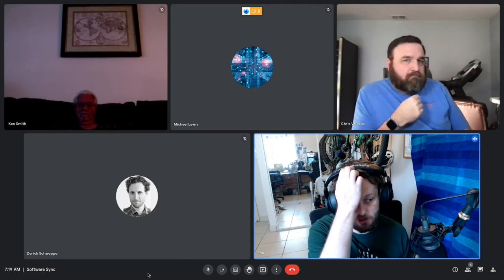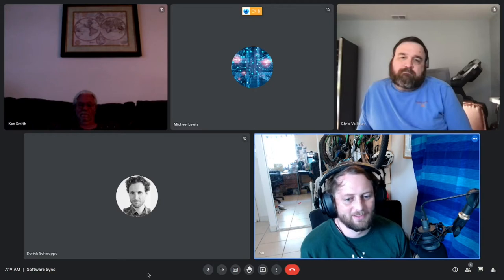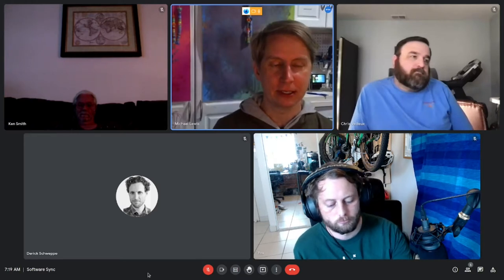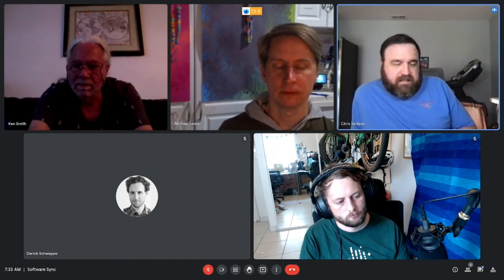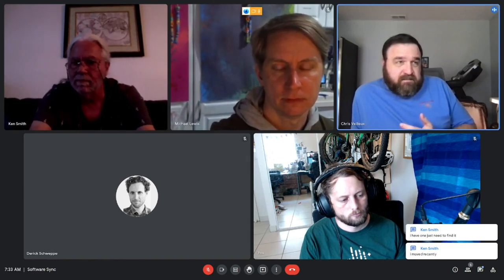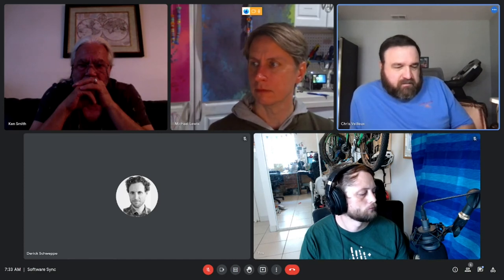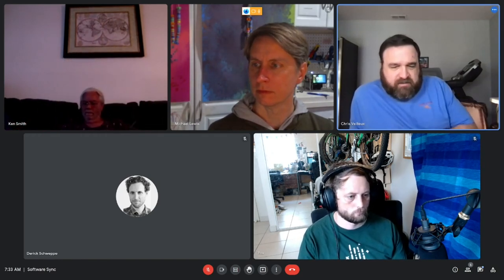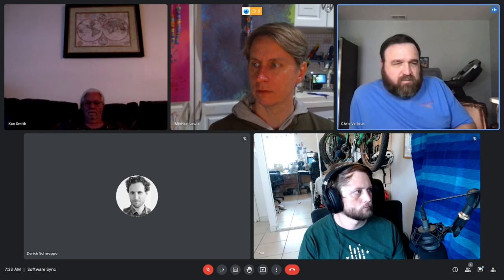Mycroft Dev Sync 20210913